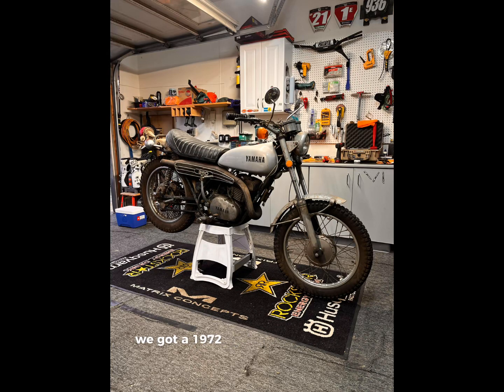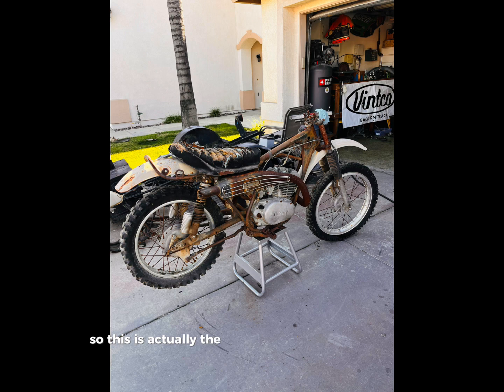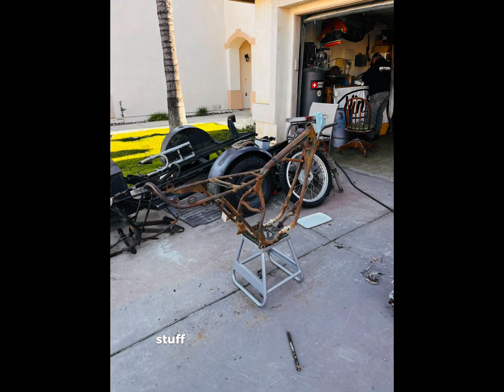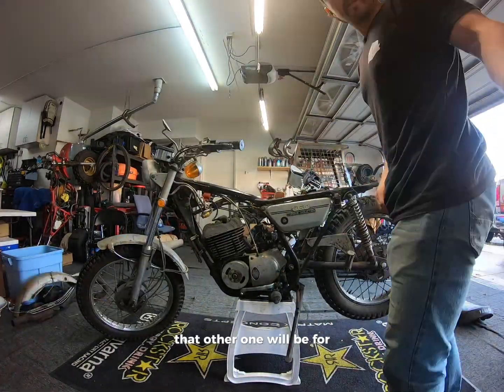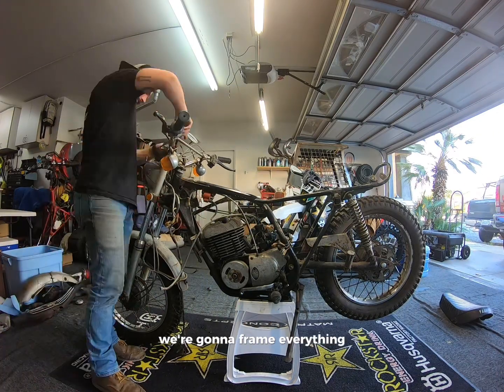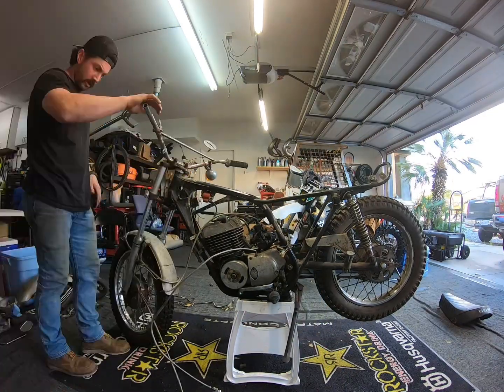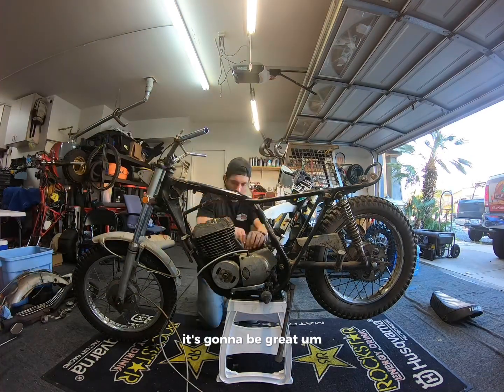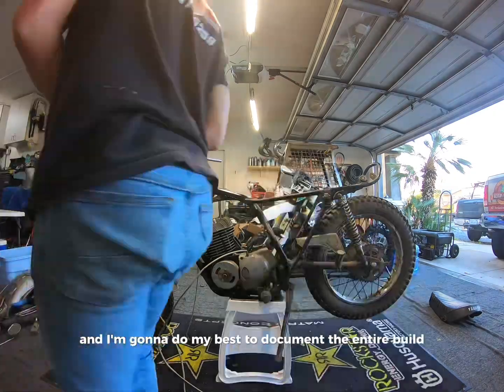1972 Yamaha RT2 360 Enduro restoration PART1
Part 1 of our restoration is to frame the bike and get everything nice and fresh for when we go to assemble the bike.

This build is going to be a ton of fun and I hope you guys enjoy following along in bringing this classic back to her original glory!